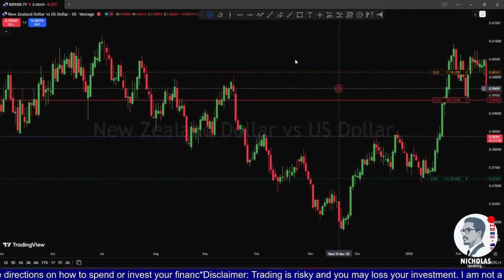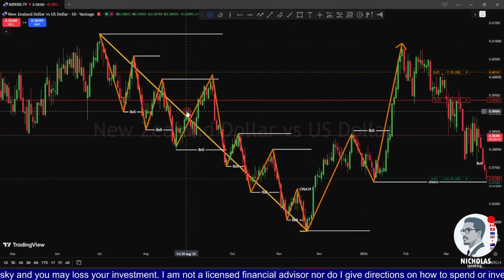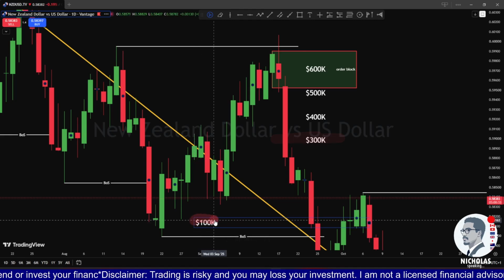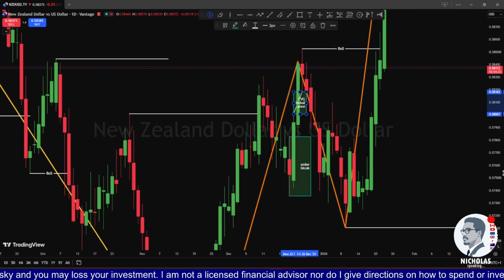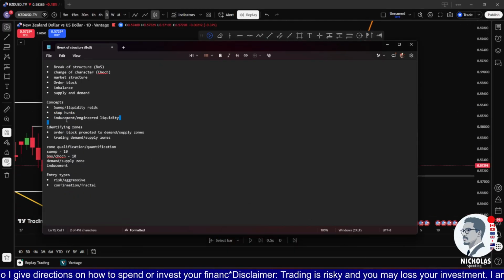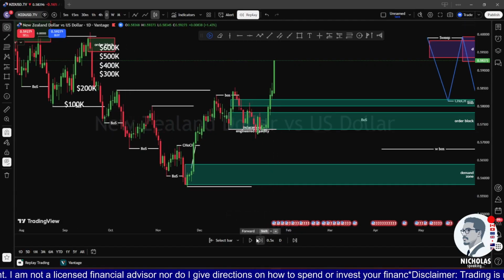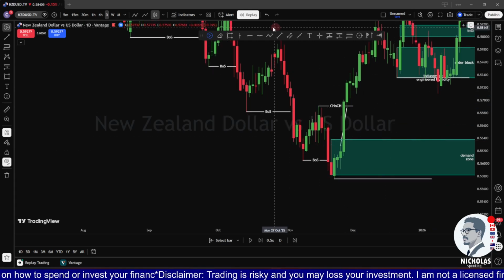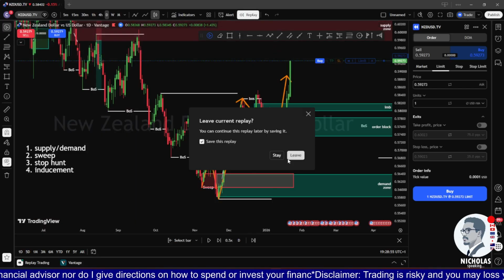The Advanced Supply & Demand Strategy I Wish I Knew Earlier (Full Breakdown)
Yesterday I was revisiting supply and demand after losing a setup that "should have" worked — and that's when I realized most of us are trading zones that were never properly qualified in the first place.

This video is the full advanced breakdown: not the basic "draw a rectangle at the base" version. We're going through Break of Structure, Change of Character, Order Blocks, Imbalance, Liquidity Sweeps, Stop Hunts, and Inducement — and how they combine to form a high-probability zone.

If you've been taking supply and demand zones at face value without these confluences, this one's for you.

⏱️ CHAPTERS
0:00 — Why basic supply and demand fails
2:30 — Break of Structure (BOS) explained
7:00 — Change of Character (CHOCH): spotting reversals
12:00 — Order Blocks: the candle before the move
17:30 — Imbalance / Fair Value Gap (FVG)
22:00 — How valid Supply & Demand zones form (OB + Imbalance → BOS)
27:00 — Demand zones vs Supply zones
31:00 — Liquidity Sweeps: when price "raids" a level
34:30 — Stop Hunts: the advanced version
37:00 — Inducement / Engineered Liquidity: how the market traps early entries
39:30 — Putting it together

This is my trading journal. No gurus, no Lamborghinis — just concepts, charts, and the grind.

Peace.